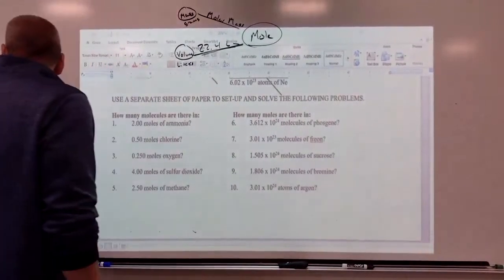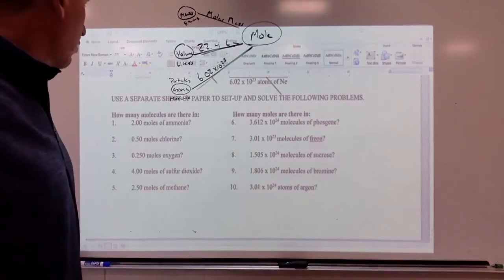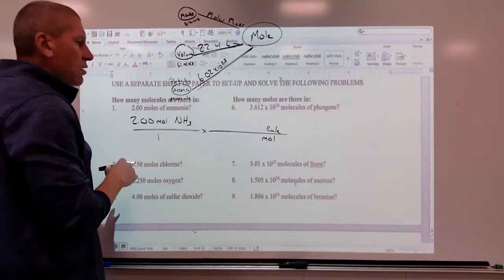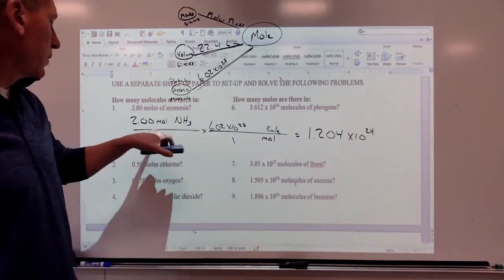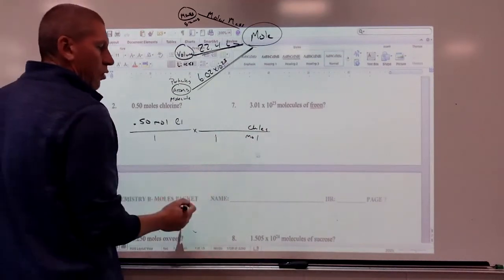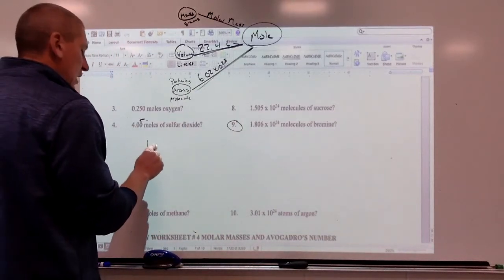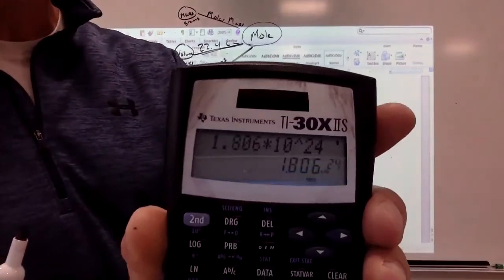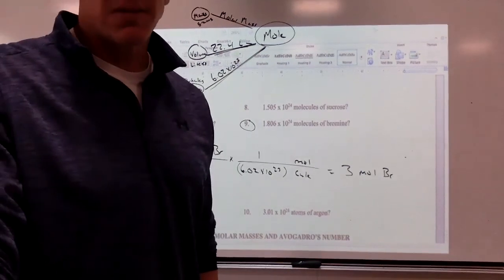Moles to molecules